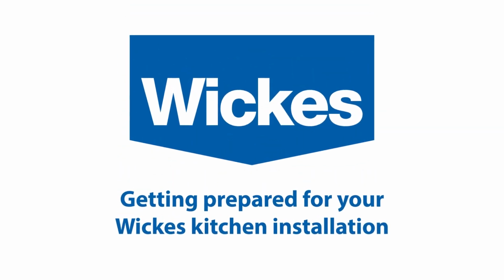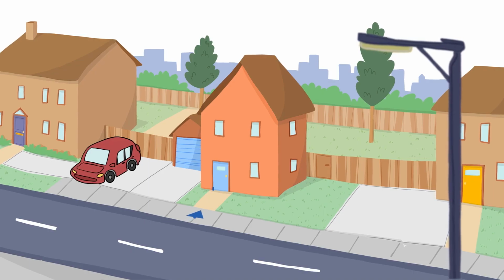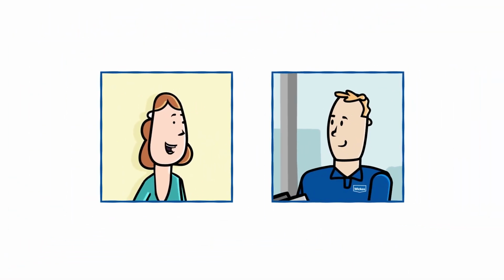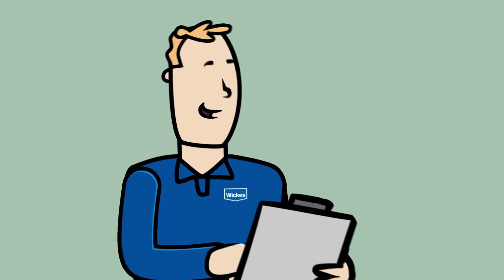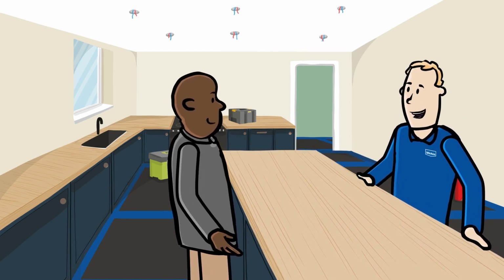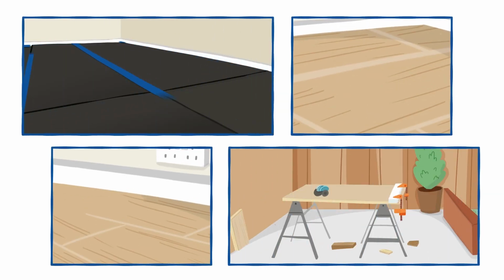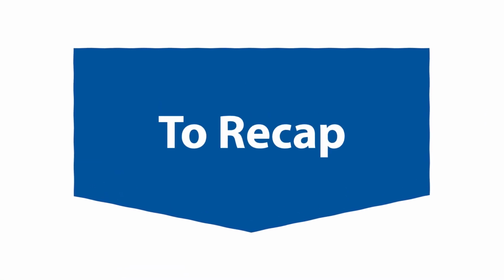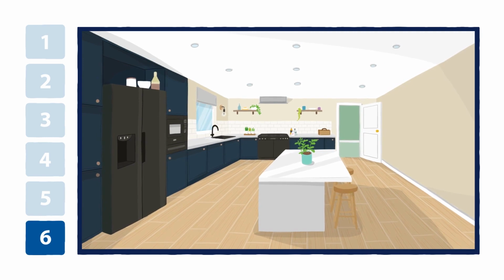Getting Prepared For Your Wickes Kitchen Installation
If you'd like to find out more from Wickes, the order line number is 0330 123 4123